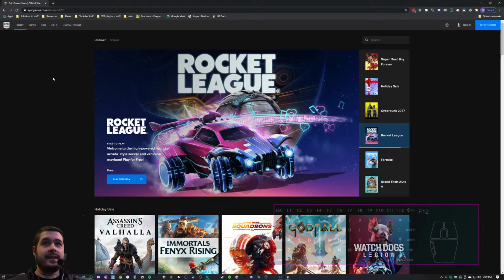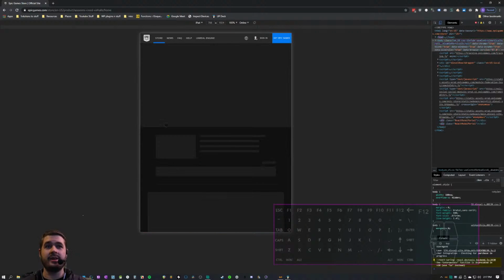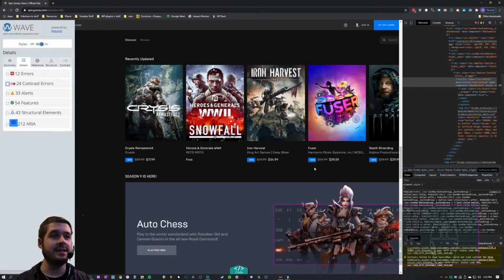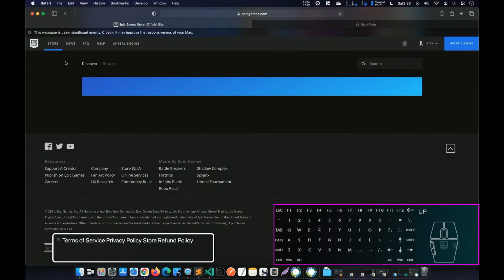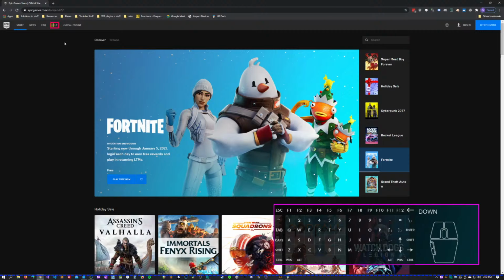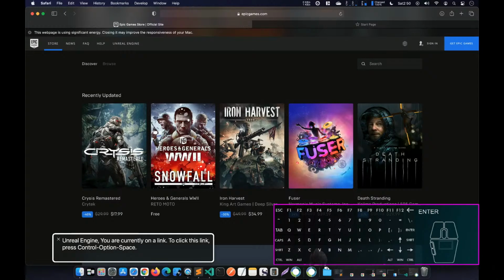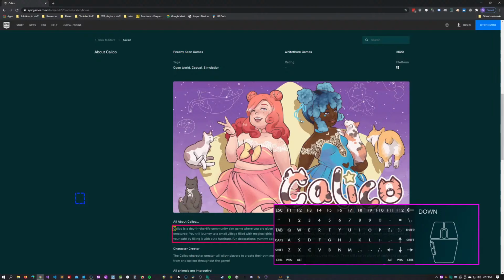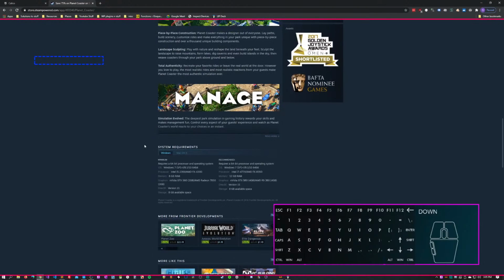Live Website Review 1 - Epic Games Store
In this stream, I'm going to go over the Epic Games Store website, showing it across various devices and screen sizes, as well as with screen reading software.